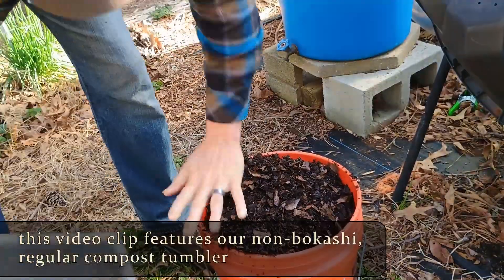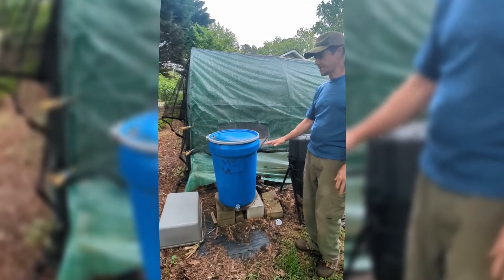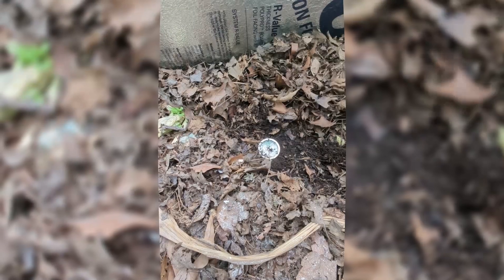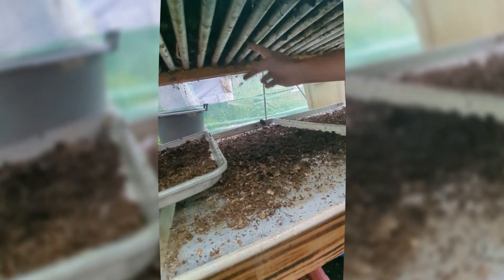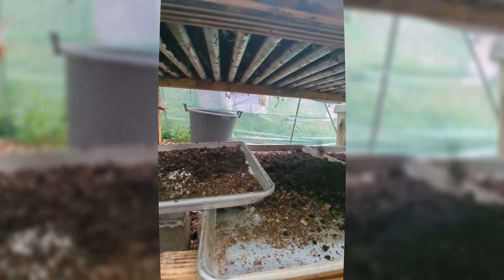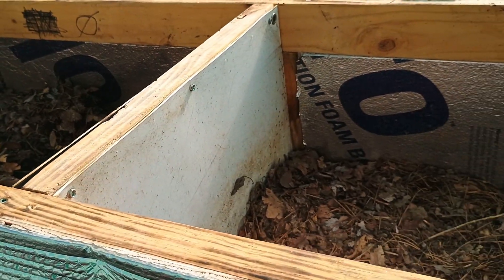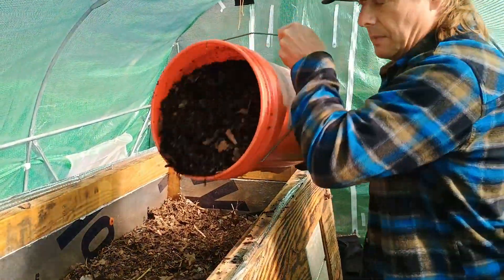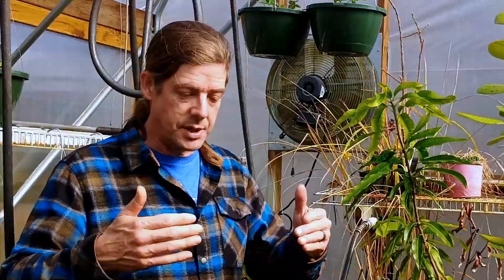SSARE 822618 - Enriching Vermicast through the Use of Bokashi-Fermented Food Waste Inputs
See our Southern SARE Project here for more information, including a written report, a spreadsheet showing full datasets from all our samples, and a graphic breakdown of all key areas of interest.